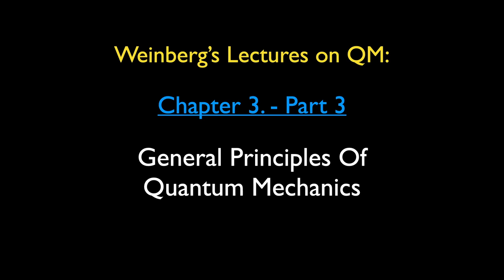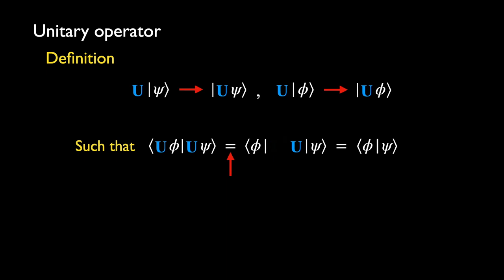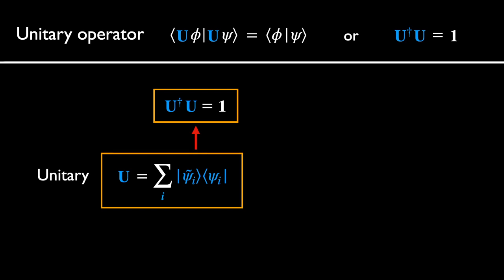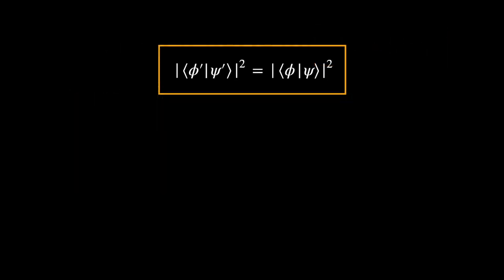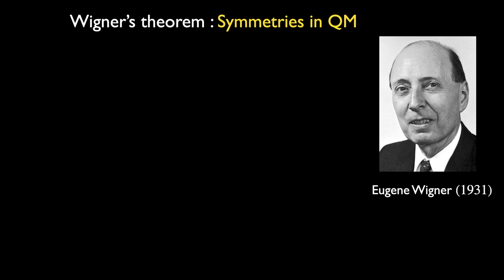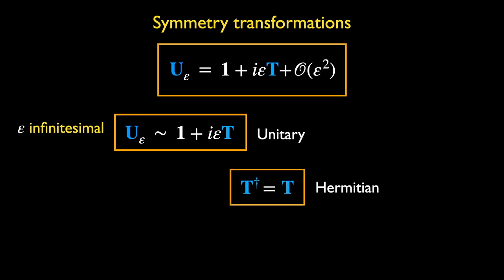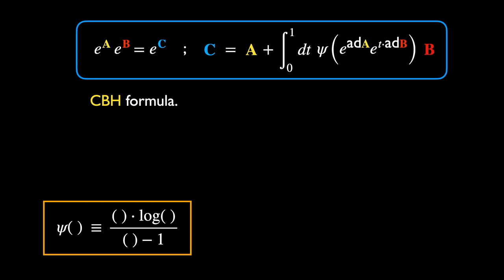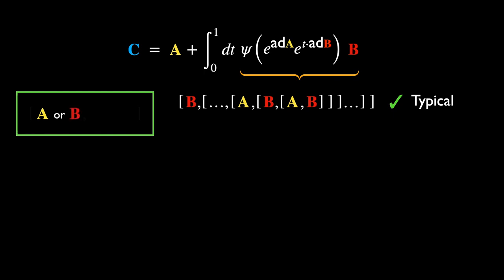3. Symmetries : Unitary and Anti-unitary Operators | Weinberg’s Lectures on Quantum Mechanics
0:00 - Introduction
1:53 - Unitary Operators
3:15 - Change of Basis
5:05 - Symmetry Transformations
7:43 - Symmetries - Unitary rep.
8.36 - Symmetries - Anti-Unitary rep.
9:31 - Anti-Unitary Operators are Anti-linear
13:05 - Wigner’s Theorem on Symmetries
14:04 - Continuous Symmetries
15:54 - Generators of Unitary Operators are Hermitian
17:00 - Finite Transformations from Infinitesimals
19:23 - Multi-Variable Symmetries
20:36 - Exponential of Hermitian Operators are Unitary
21:41 - Ordering of Operators
23:27 - Proofs of important Operator Identities
26:16 - Adjoint action of Operators
33:05 - Identities 1 and 2 - Results
33:42 - Inverting Functions of Adjoint actions - “Magic” formula
35:25 - Campbell-Baker-Hausdorff formula - Proof
43:52 - CBH formula - Result
48:27 - CBH - Special case(Commutator = c number)
49:28 - Ending

This is lecture 3 of the series (part 3 of Chapter 3), where we discuss and explain the book, “Weinberg’s Lectures on Quantum Mechanics”.

In this video, we will introduce the unitary operators and explain its role as the elements of quantum symmetries. The highlight of this lecture is a complete presentation of the proof of the Campbell-Baker-Hausdorff formula. This is an important result in group theory; which is the mathematics of symmetries.

We shall further demonstrate the application of the Campbell-Baker-Hausdorff formula on quantum symmetries in the next lecture.

References :
► Exponential Function as a Limit:

Some good books for your physics reading list :
►Susskind’s Theoretical Minimum series :
1.) Classical Mechanics
2.) Quantum Mechanics
3.) Special Relativity and Classical Field Theory
4.) General relativity
►Landau & Lifshitz series :
1.) Mechanics
2.) The Classical Theory of Fields
3.) Quantum Mechanics: Non-Relativistic Theory
4.) Quantum Electrodynamics
5.) Statistical Physics, Part1
6.) Fluid Mechanics
7.) Theory of Elasticity
8.) Electrodynamics of Continuous Media
9.) Statistical Physics, Part2: Theory of the Condensed State
10.) Physical Kinetics
►Greiner series :
-Classical Theoretical Physics :
-Theoretical Physics :
Quantum Mechanics: An Introduction
Quantum Mechanics: Special Chapters
Quantum Mechanics: Symmetries
Relativistic Quantum Mechanics
Field Quantization
Quantum Electrodynamics
Quantum Chromodynamics
Gauge Theory of Weak Interactions
Nuclear Models